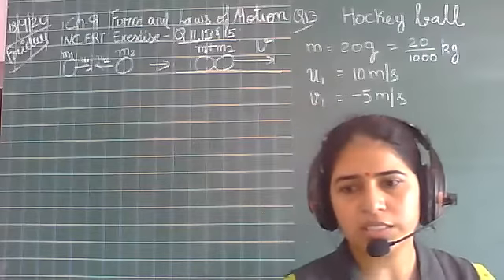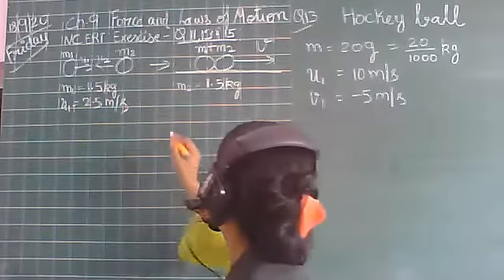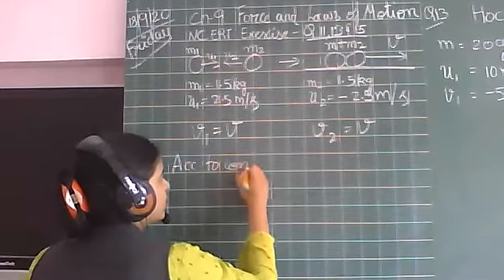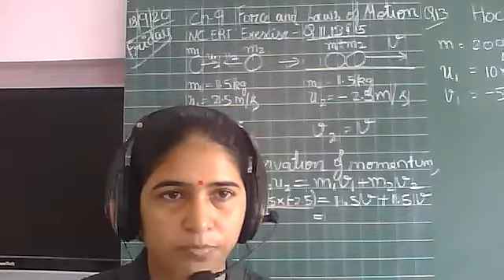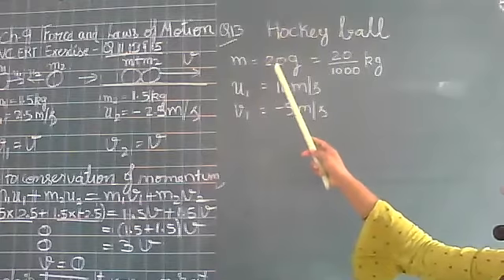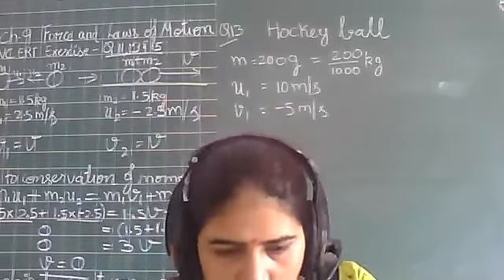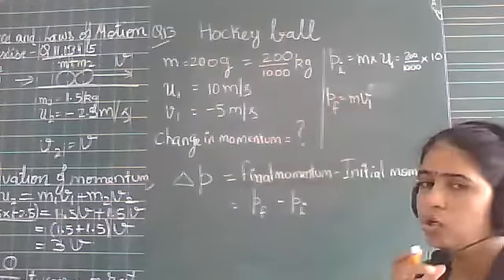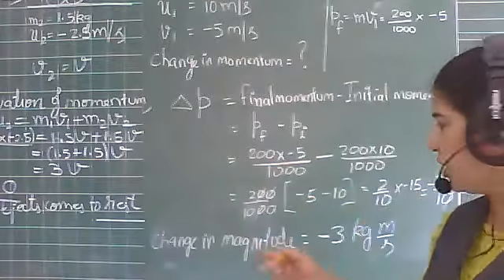IXPHYSICS CH-9 NUMERICALS BASED ON LAW OF CONSERVATION OF MOMENTUM